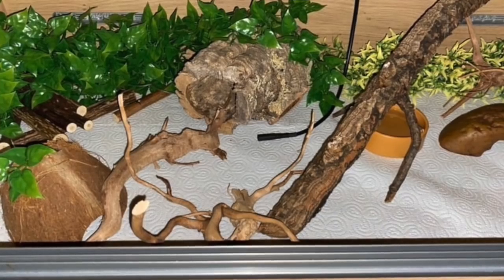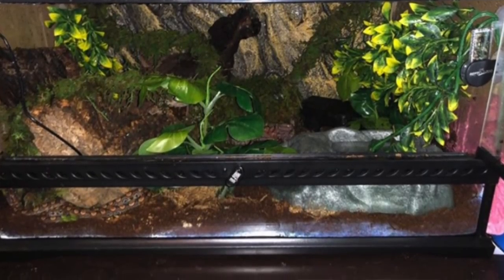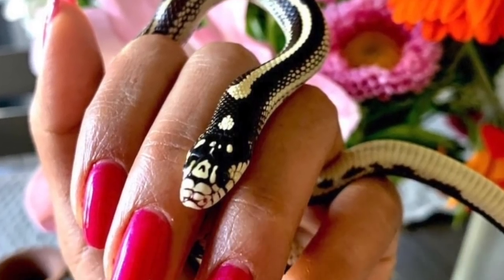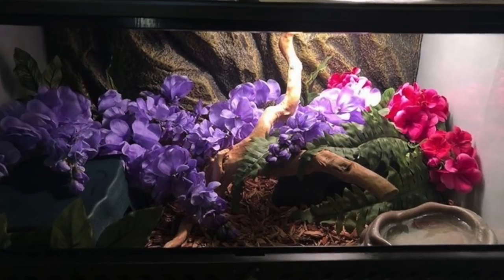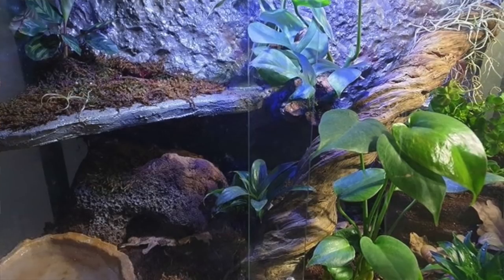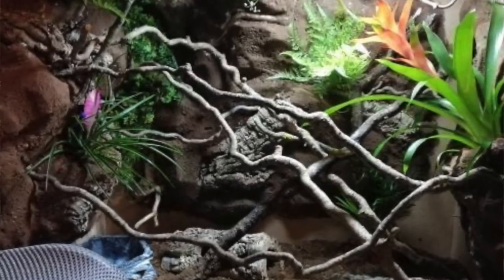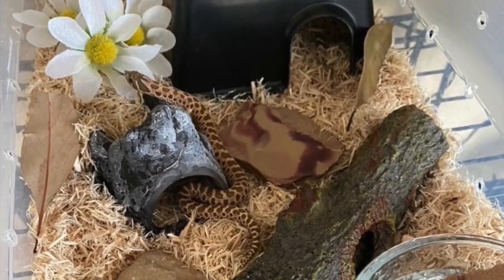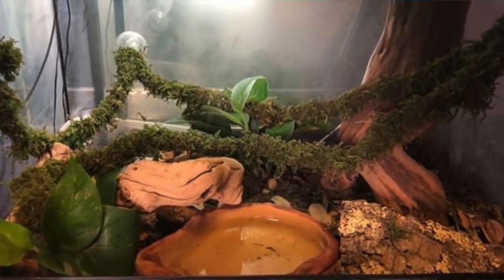Reviewing Your Snake Enclosures!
Gabriel Gemmett
Gogee